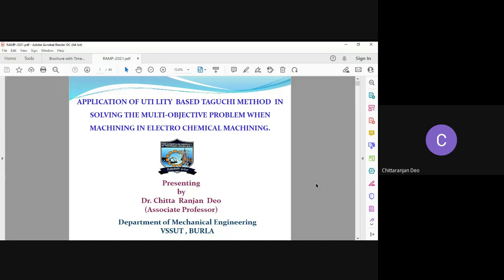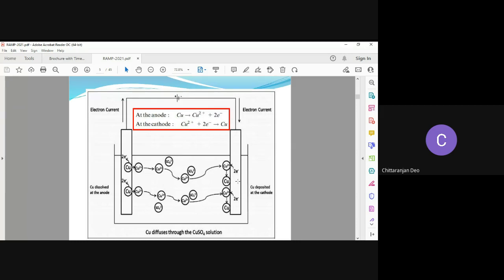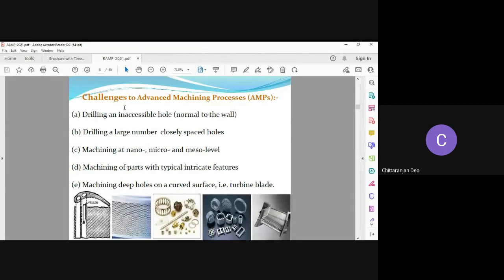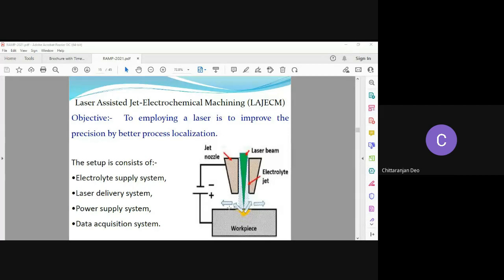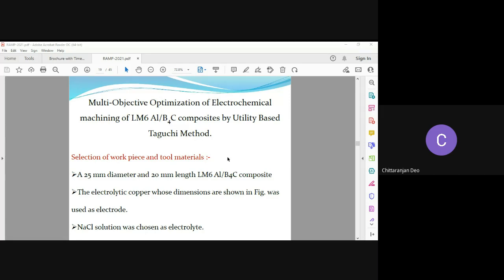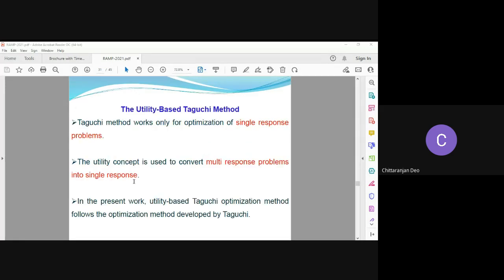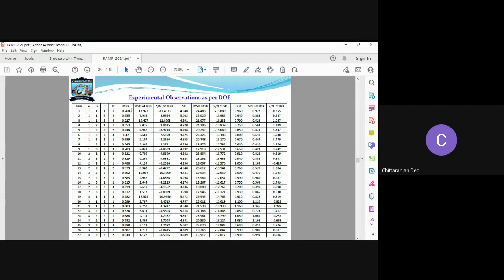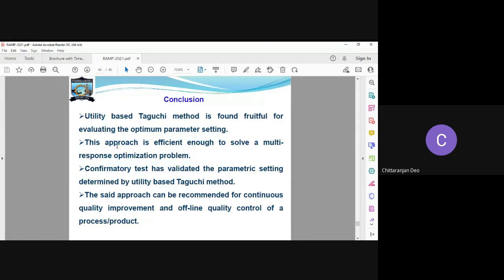RAMP 2021 Lecture 10